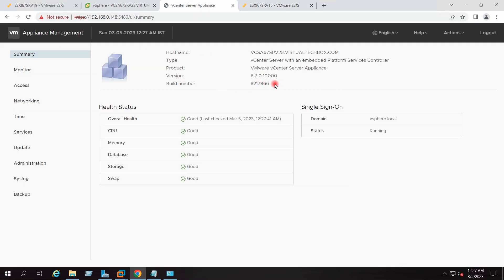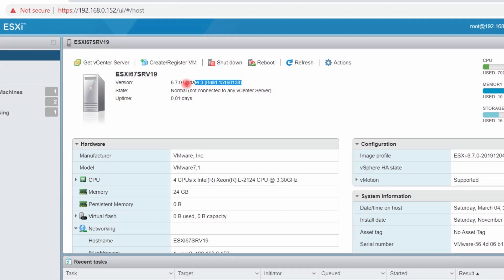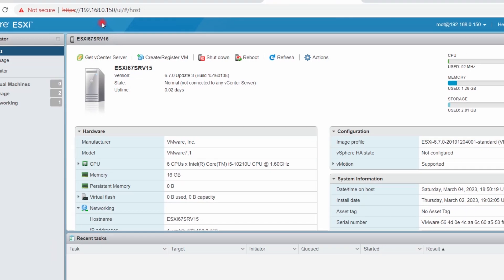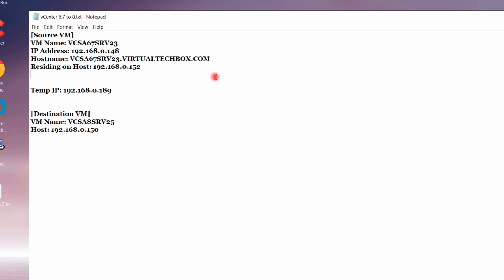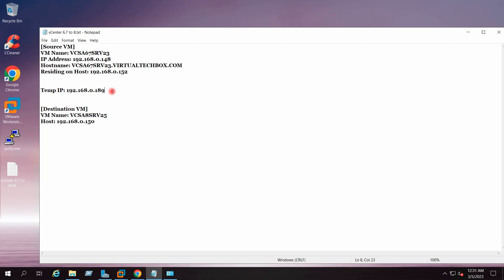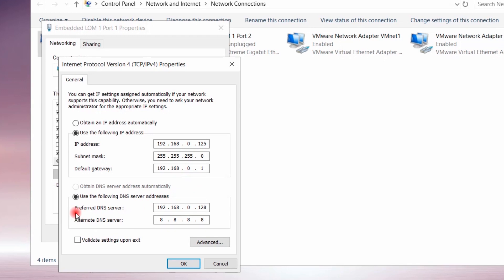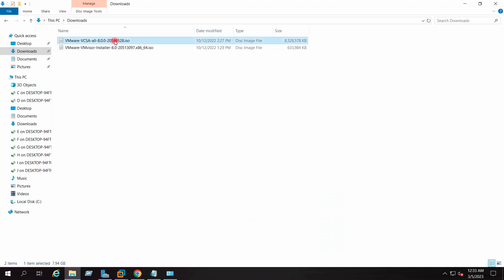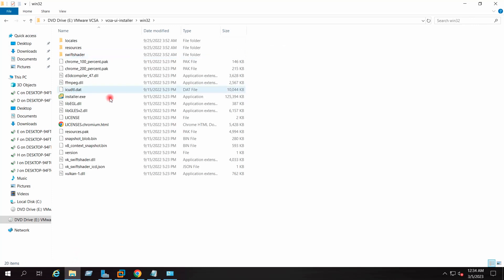vCenter 6.7 to 8 Upgrade | VCSA 6.7 to 8 Upgrade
vcenter upgrade 6.7 to 8.0
vcenter server upgrade 6.7 to 8.0
vcsa upgrade 6.7 to 8.0
vcsa 6.7 to 8.0 upgrade step by step
upgrade vcenter 6.7 to 8.0 step by step
upgrade vcenter 6.7 to 8.0
upgrade vcenter server appliance 6.7 to 8.0
upgrade vcenter appliance 6.7 to 8.0
upgrade vcsa 6.7 to 8.0
upgrade vcsa 6.7 to 8.0 step by step
vcsa 6.7 to 8.0 upgrade
vcenter 6.7 to 8.0 upgrade
vcenter 6.7 to 8.0 upgrade step by step
upgrade to vcenter 8
upgrade to vcenter 8.0 from 6.7
upgrade to vsphere 8